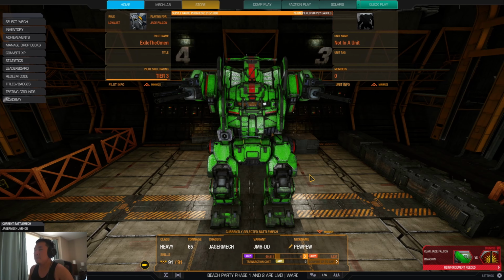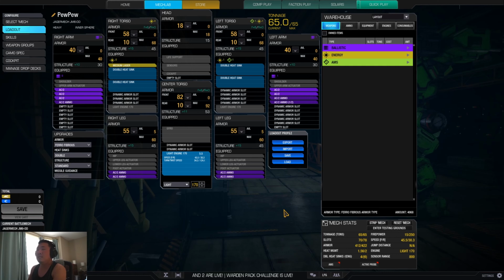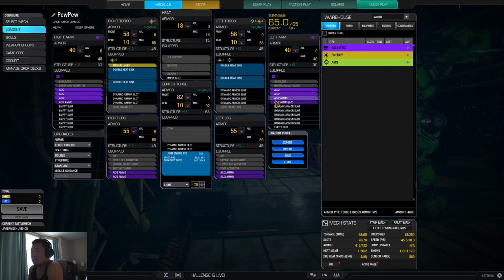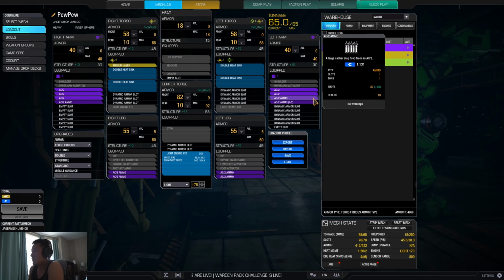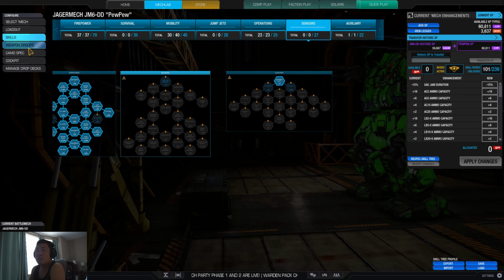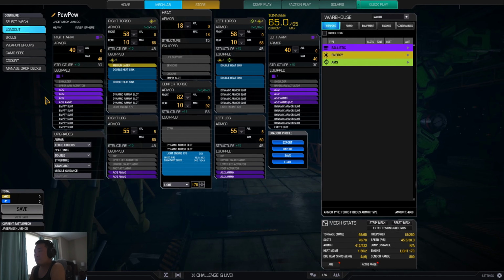MechWarrior Online - Jager DD Build - Old School Dakka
Welcome fellow Mercs!

In this episode I'll run through the build on my Jager JM6-DD.
Mech: JM6-DD
Loadout: 5 - AC2, 1 - Medium Laser
Engine: Light 170
Misc: -

Hope you liked the run down and the gameplay, till the next video, KEEP ON SHOOTING!🔥 - ETO

MechWarrior is an old school game that dates back to the late 80's originally starting off from the book series. Which then evolved into the first MechWarrior game in 1989 and many more thereafter. MechWarrior Online (MWO) is a multiplayer 12v12 game with various match formats, maps, and an army of mechs in 3 weight classes. Every mech is customizable from the weapon loadout, to engine type, miscellaneous addon's, and paint job. The countless build variations that can be done is what makes each mech special of its own and the gameplay style.